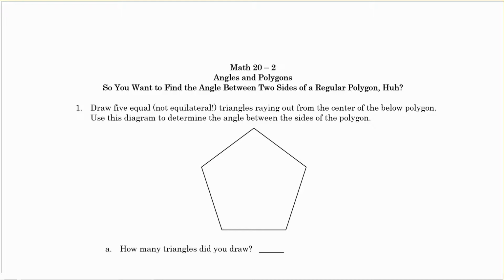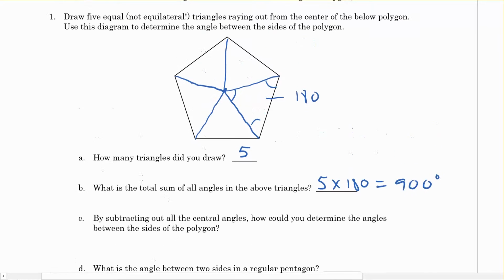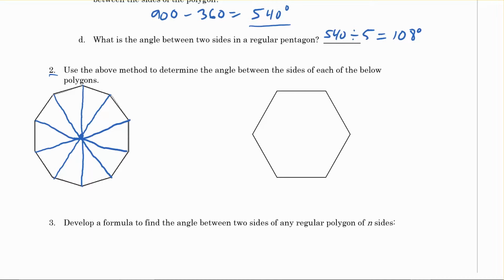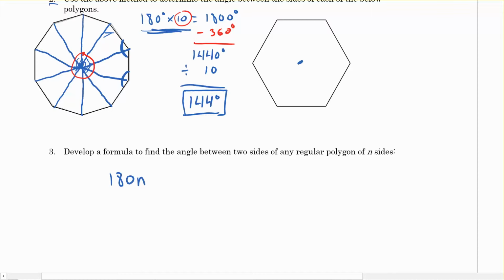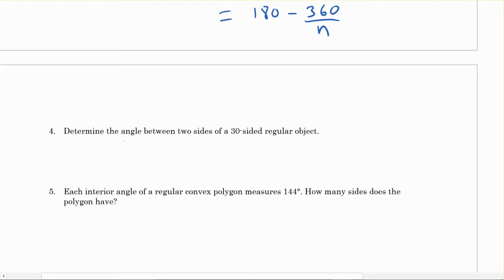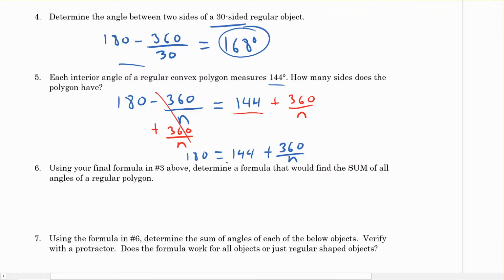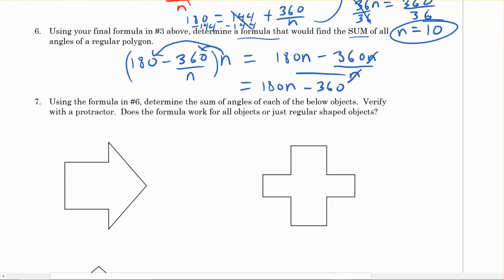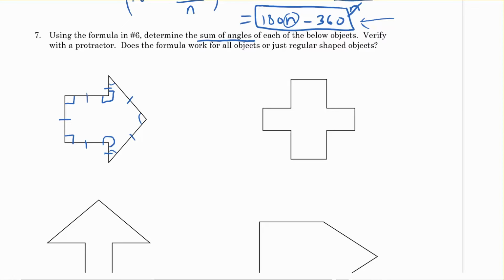2.4 Properties of Polygons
How to determine interior angles of any polygon